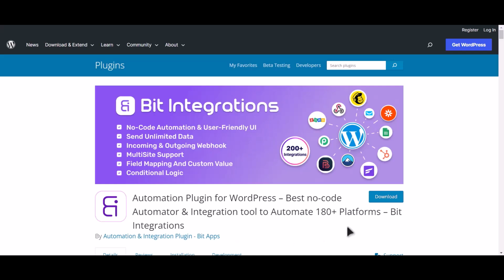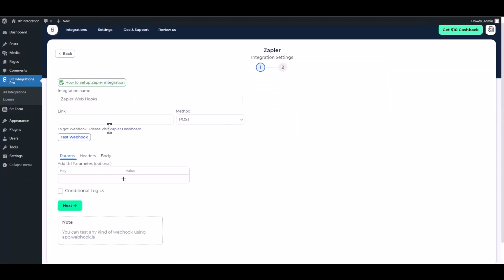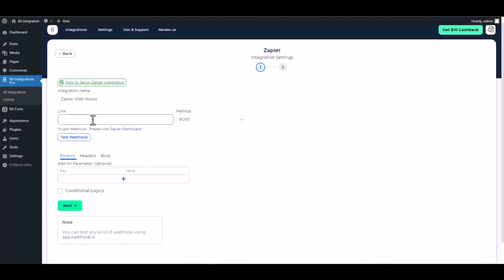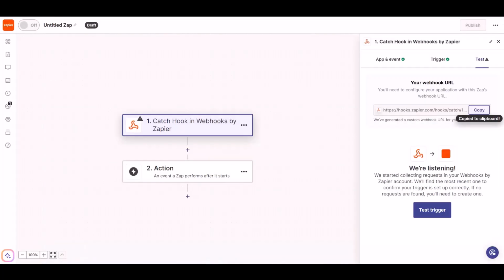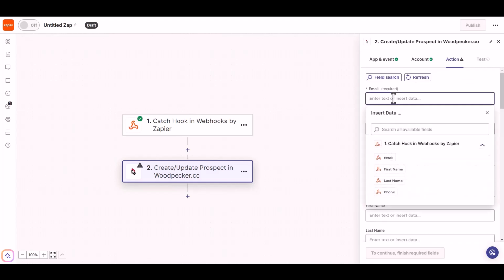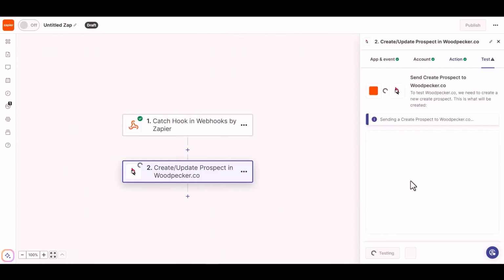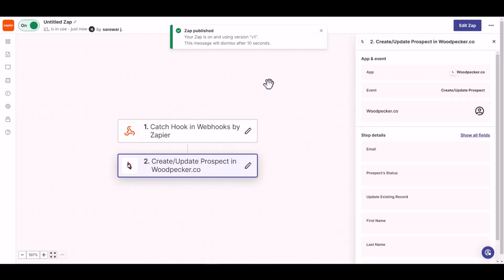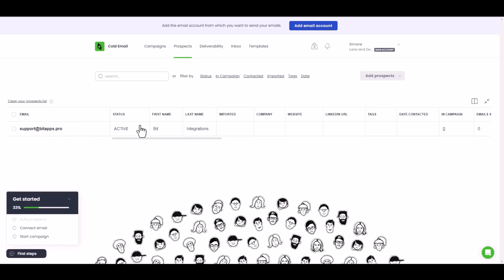Integrating MasterStudy LMS with Zapier | Step-by-Step Tutorial | Bit Integrations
🔗 Ready to supercharge your automation workflows? Join us on our YouTube channel for an in-depth tutorial where we demonstrate the seamless integration of MasterStudy LMS with Zapier using the Bit Integrations WordPress plugin. Learn how to effortlessly connect these two tools to automate tasks across various applications.

Follow along as we guide you through the step-by-step process of integrating MasterStudy LMS with Zapier, enabling you to streamline your workflows, automate repetitive tasks, and boost productivity. Say goodbye to manual processes and welcome automated workflows for increased efficiency.

Key Highlights:
✅ In-depth walkthrough for integrating MasterStudy LMS with Zapier using Bit Integrations for WordPress.

Whether you're a marketer, business owner, or WordPress enthusiast, this integration empowers you to seamlessly merge MasterStudy LMS with Zapier. Watch now to revolutionize your automation efforts!